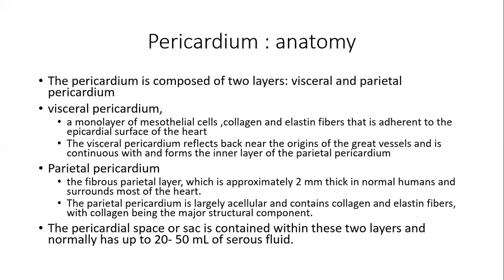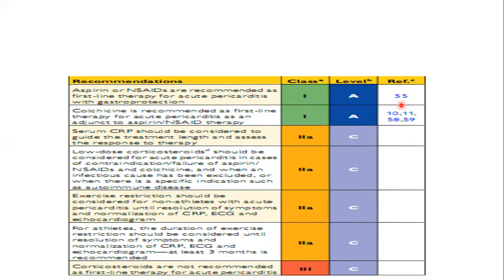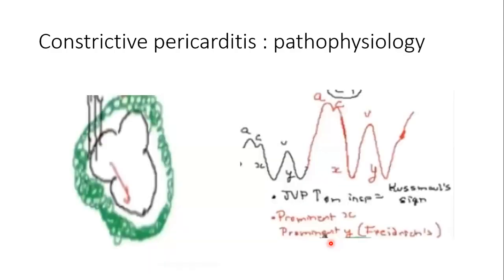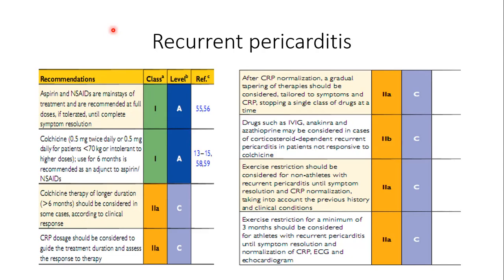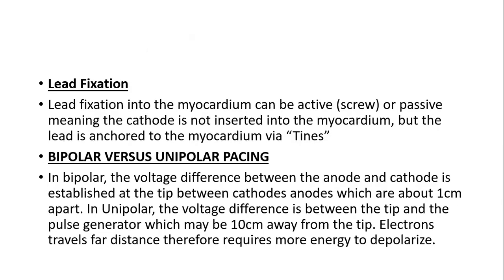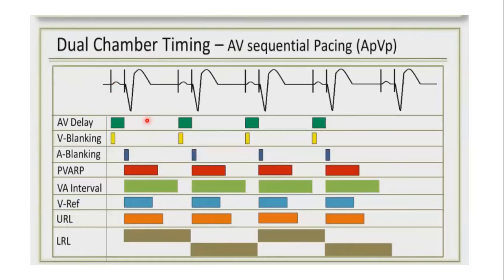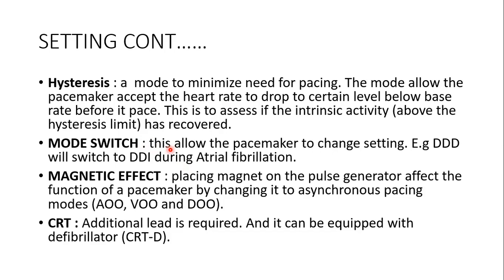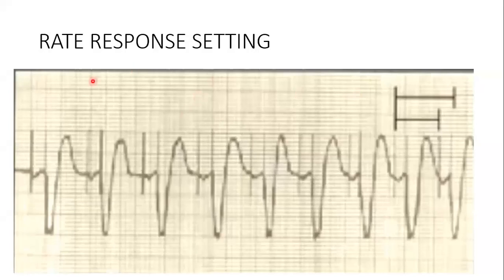Pericardial diseases and Cardiac Pacing|WACP Exam||Cardiology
Pericardial diseases and Cardiac Pacing